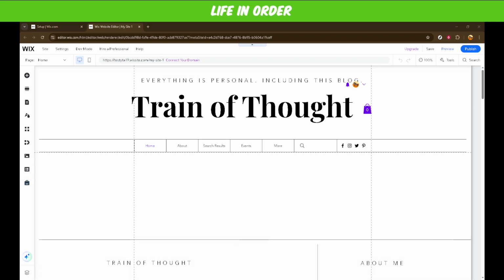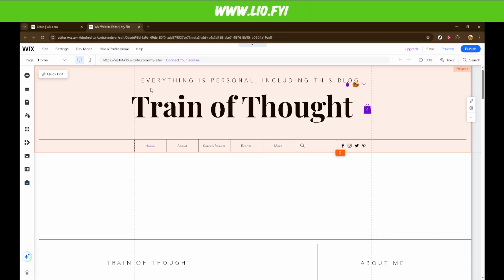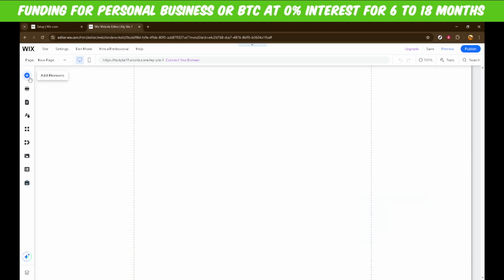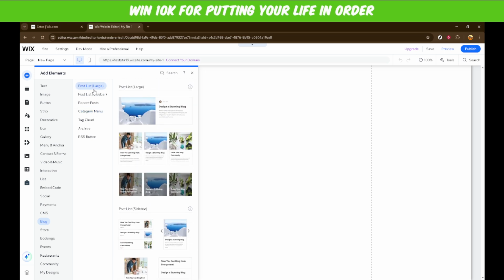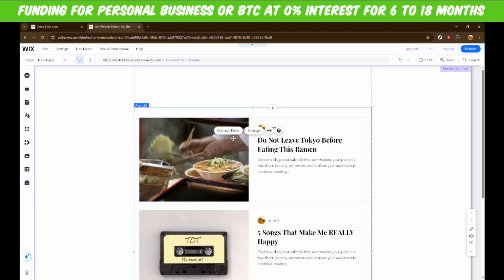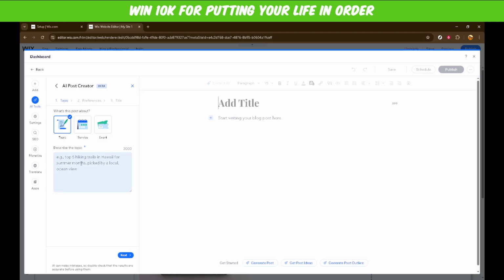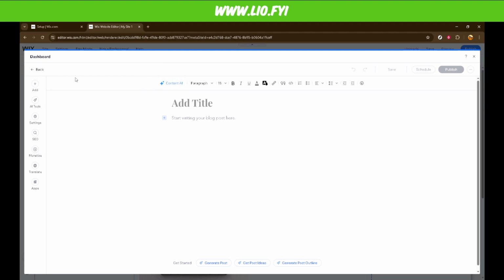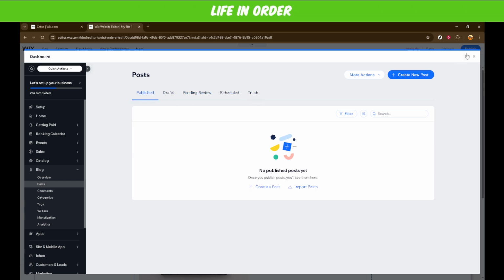How To Add Blog To Wix Website { 2025 edition }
How To Add Blog To Wix Website